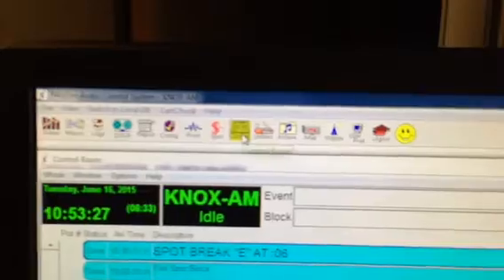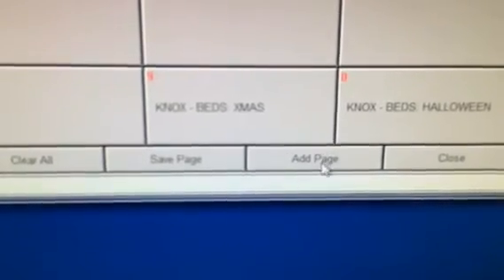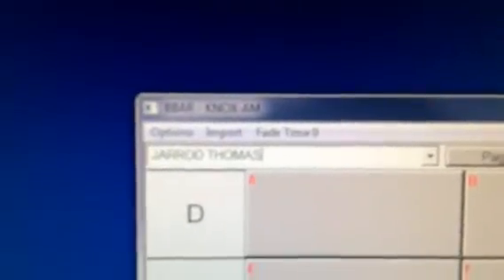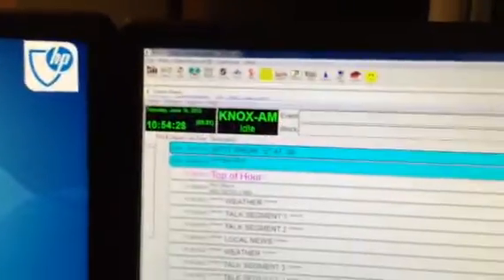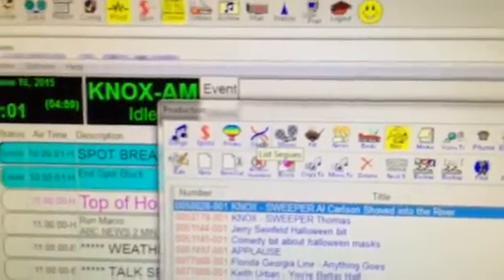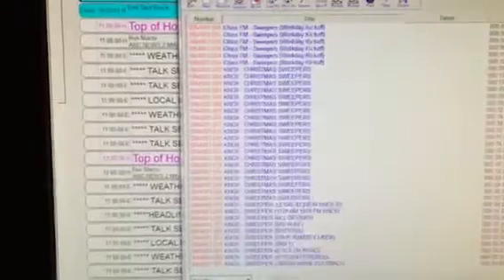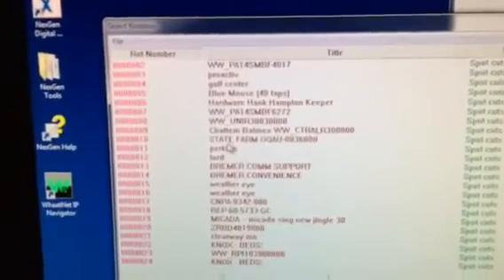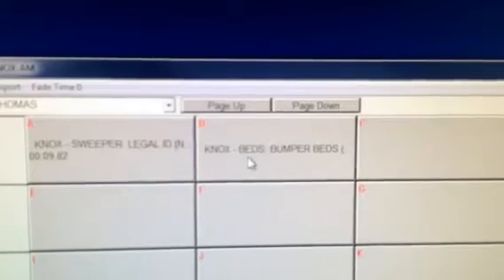Instructions on adding items to button bars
For JT